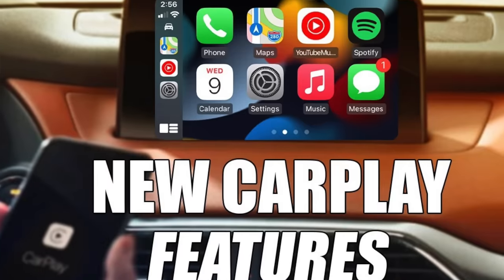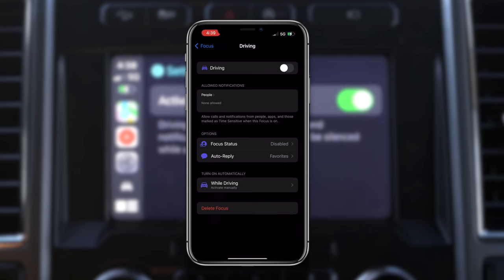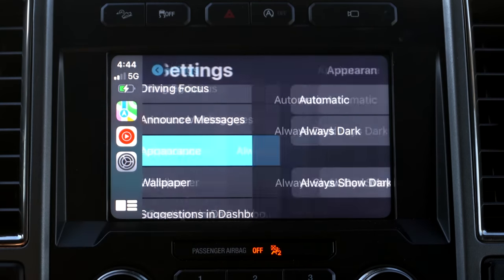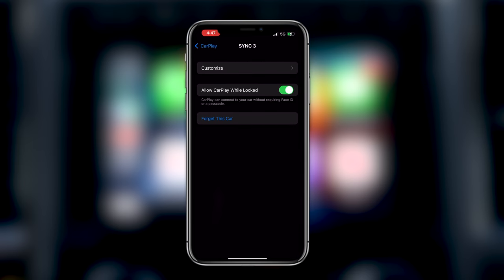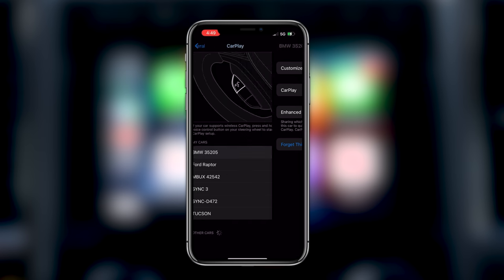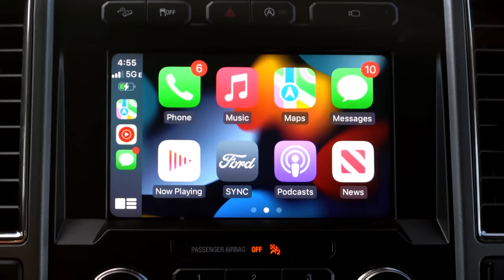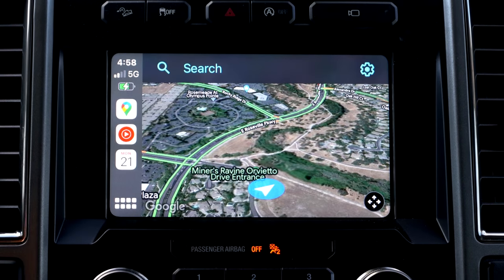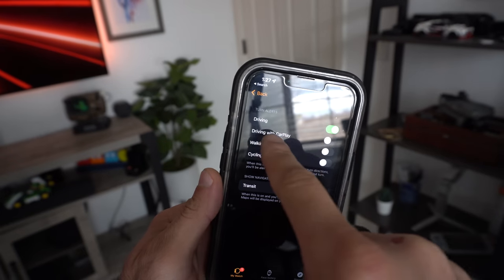Don't Miss Out on the Best Tips for Apple CarPlay: Every Driver Should Know!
Covering everything there is to know about this brand new apple carplay update.

►TOP 10 BEST Apple CarPlay Apps

Picture Fames on the wall by Displate -